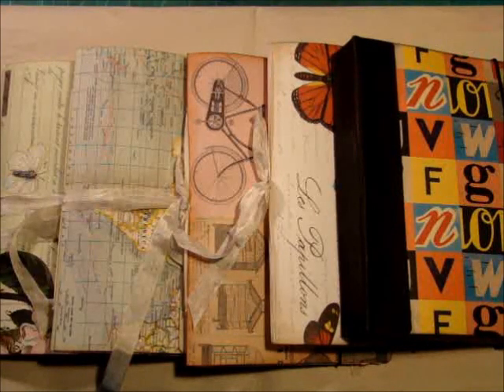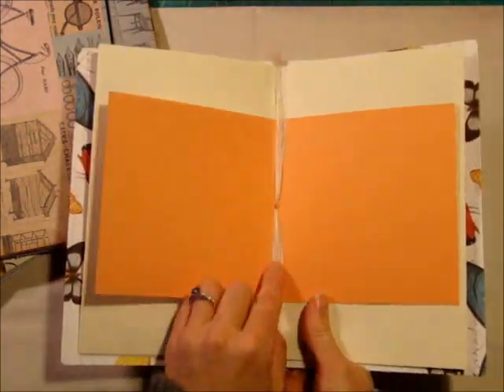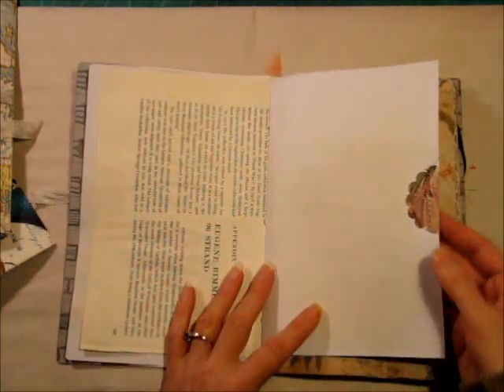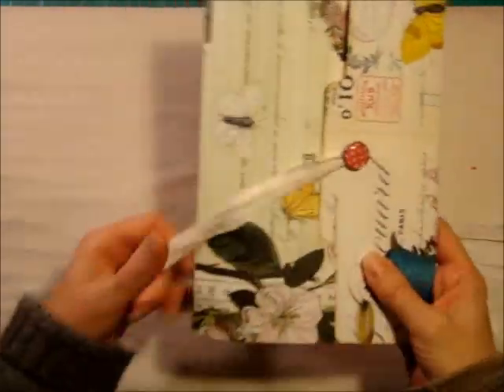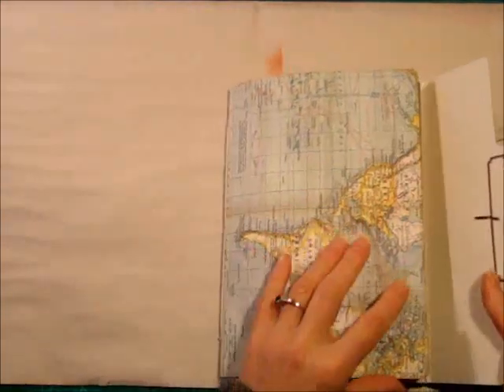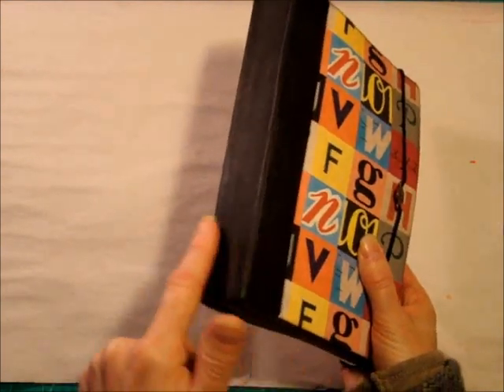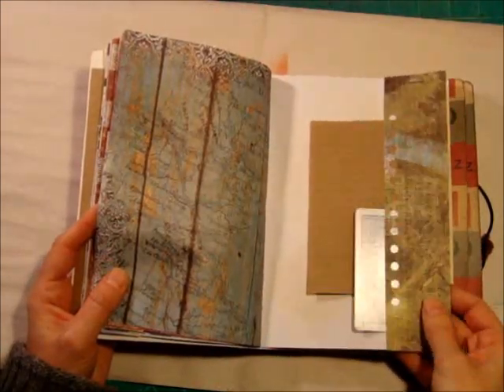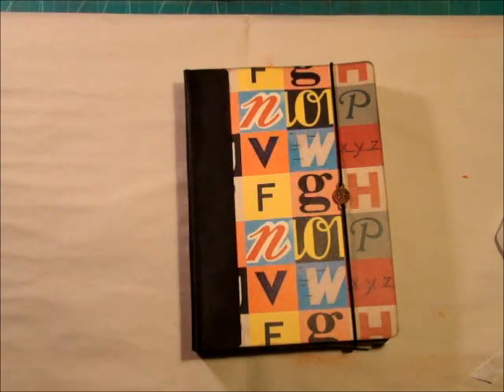File Folder Junk Journals - Part I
Just trying out a few styles of junk journals with my huge stash/fix of file folders. File folders from Amazon